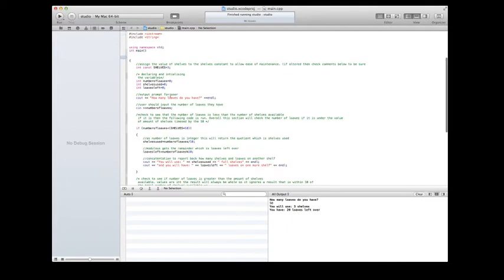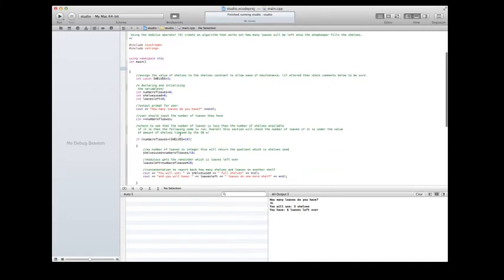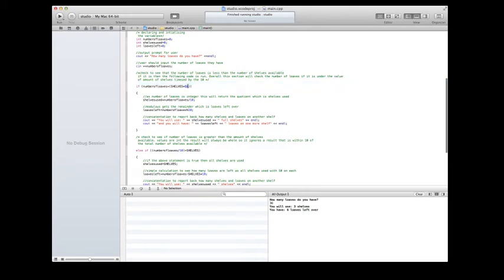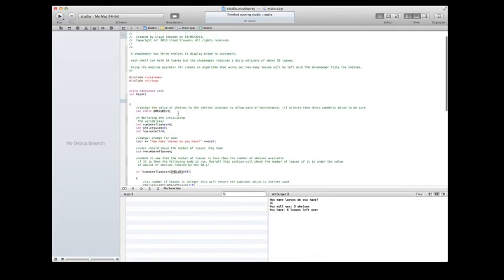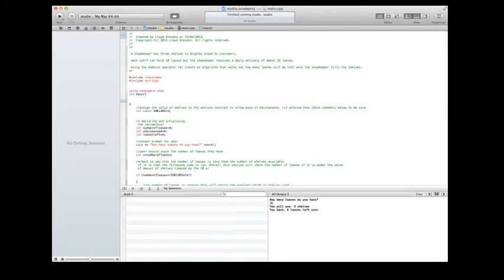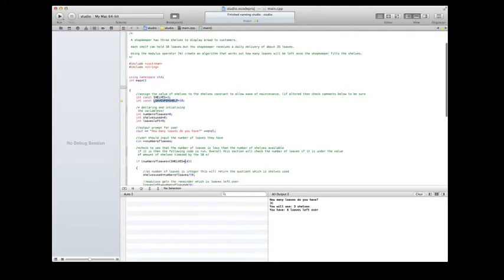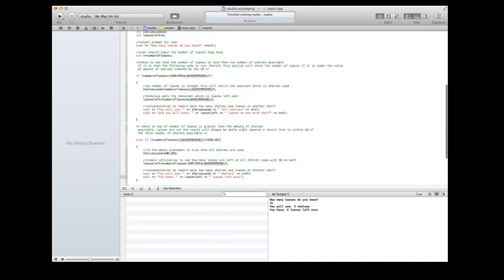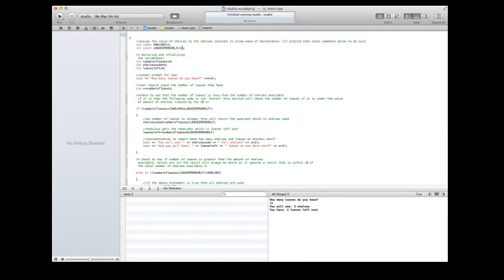Use of declared constants in programs to improve maintainability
OCR computing A level video for programming unit F452